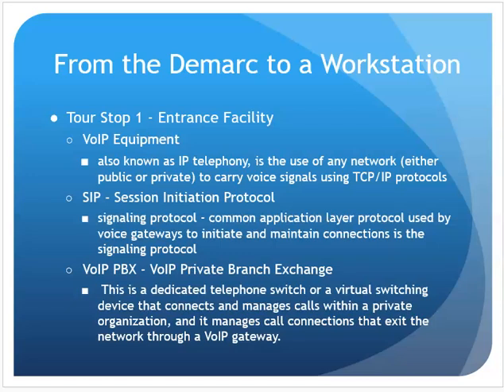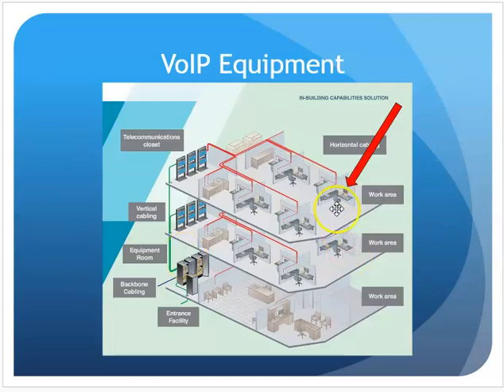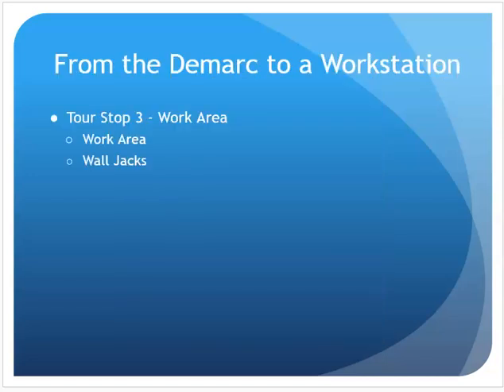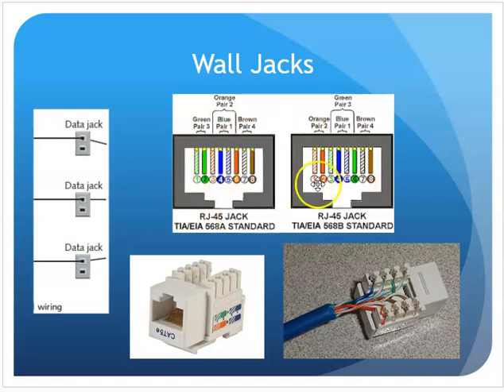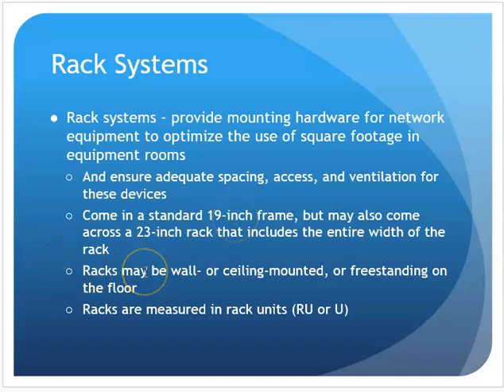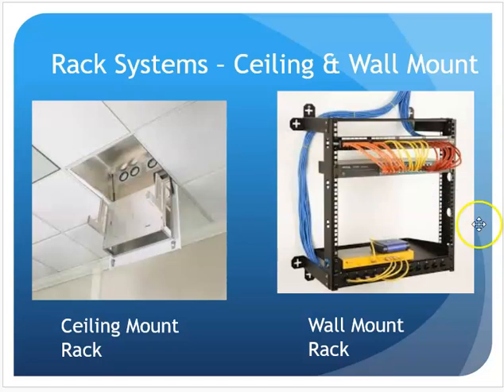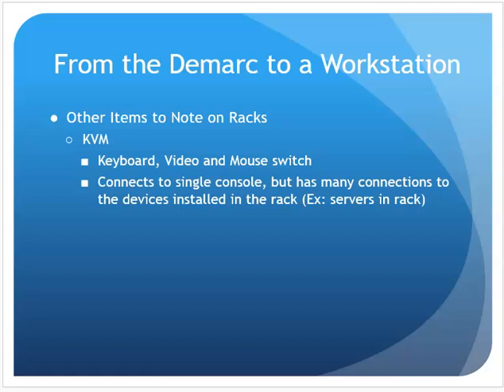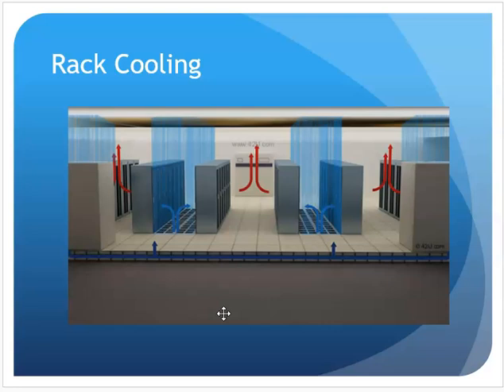CNT120 Chap2 10ed 2 Cable Infrastructure 2